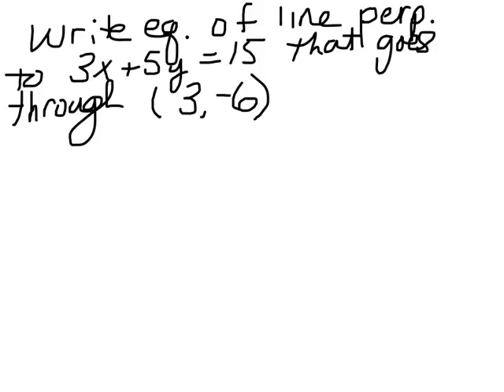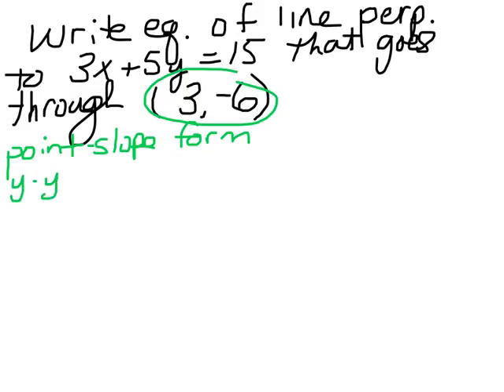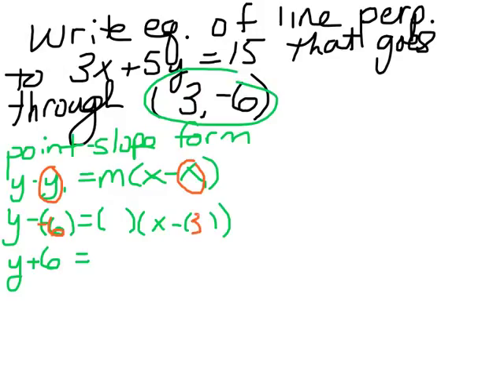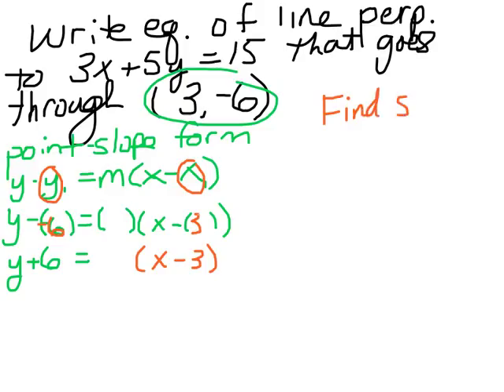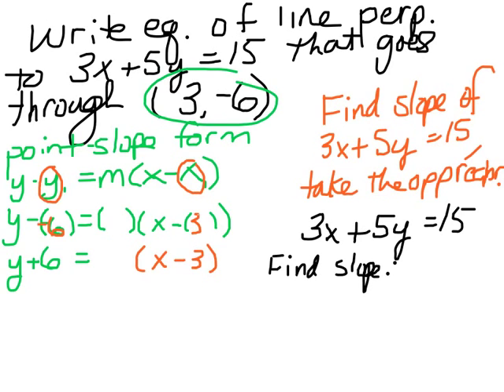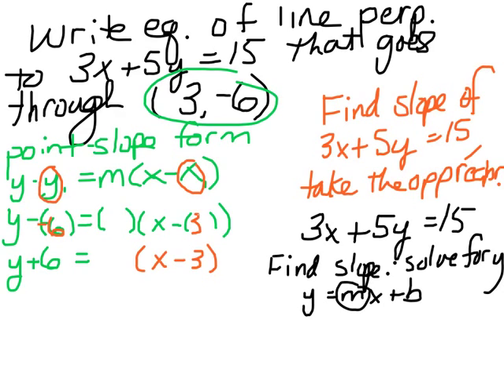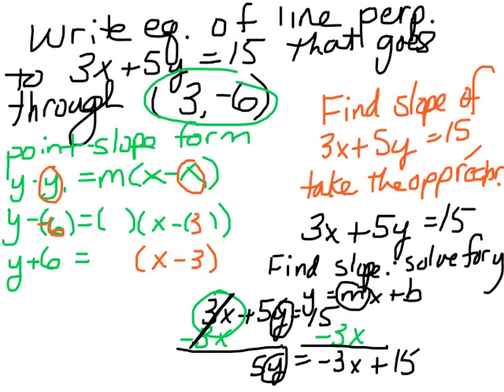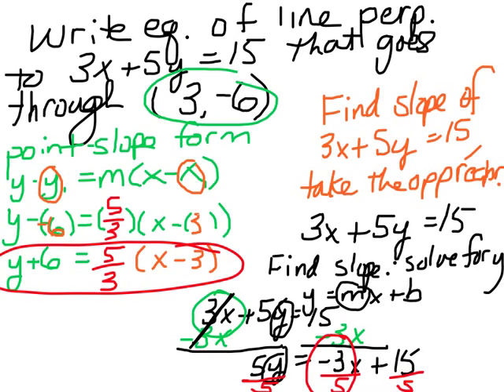1.1 point slope form...perpendicular